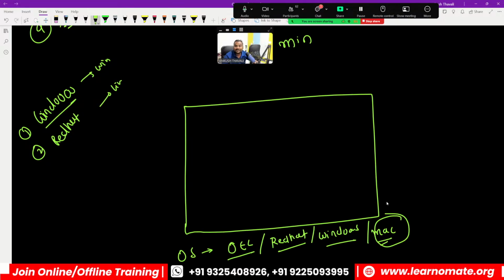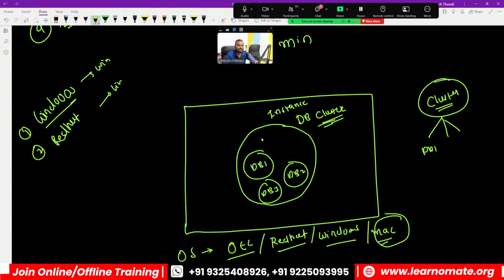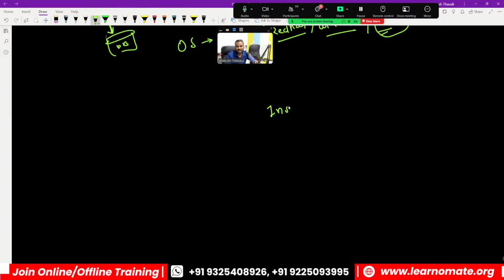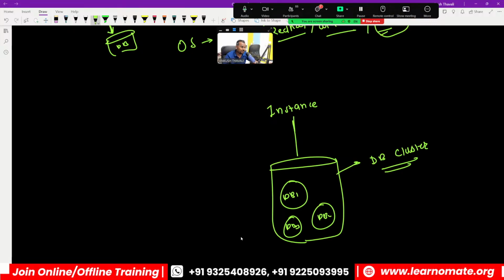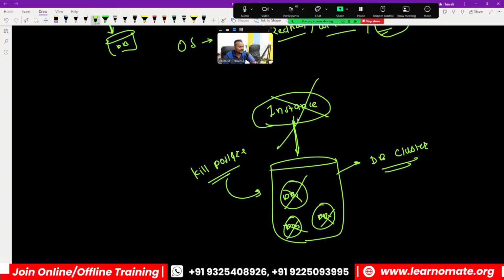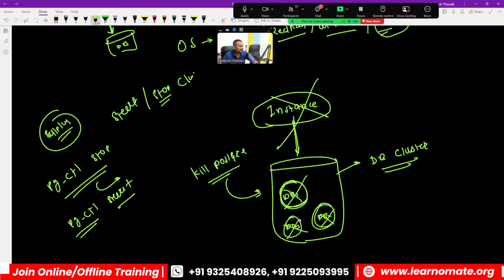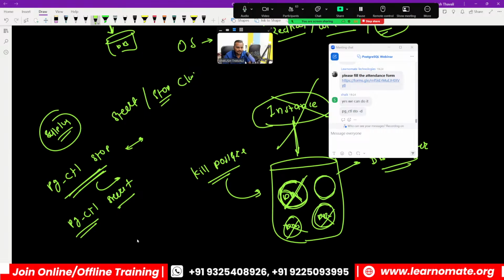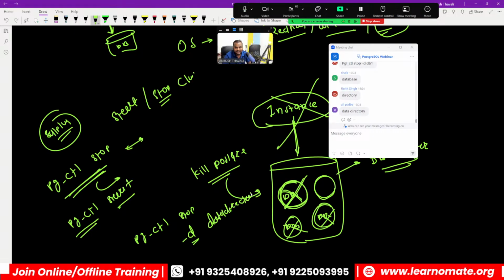Master PostgreSQL in 2025 | Learnomate Exclusive Webinar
Join Learnomate Technologies for an exclusive PostgreSQL Webinar! 🚀
Whether you’re a beginner or an experienced DBA, this session will help you master PostgreSQL from basics to advanced concepts.
Learn real-world tips, performance tuning tricks, and the latest 2025 database features.
Get insights directly from industry experts and boost your career growth.
Don’t miss this opportunity to level up your database skills – watch now!